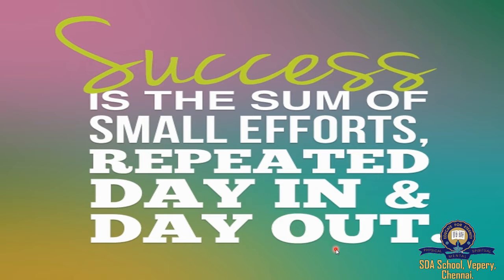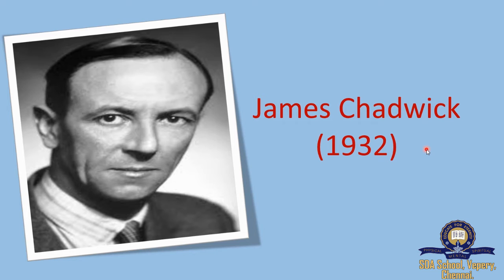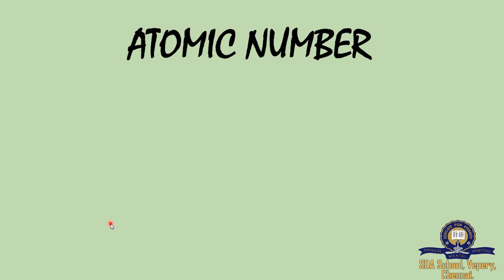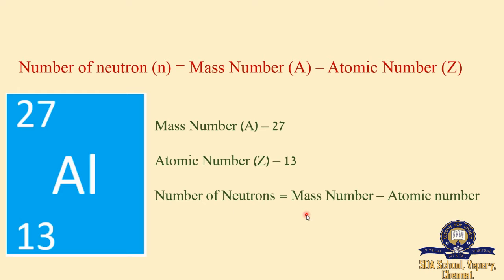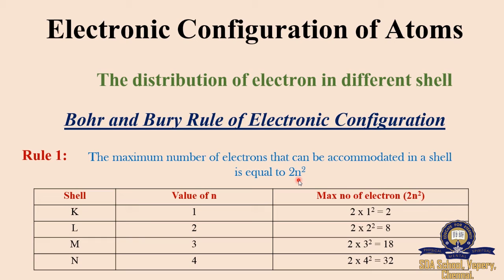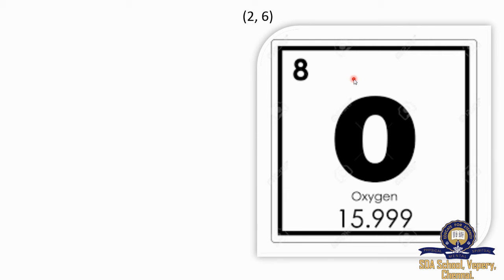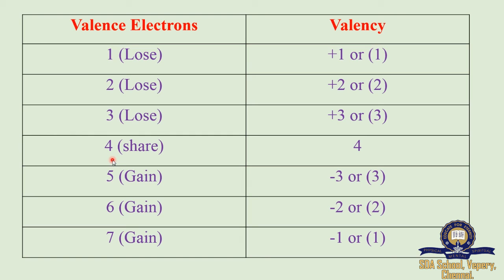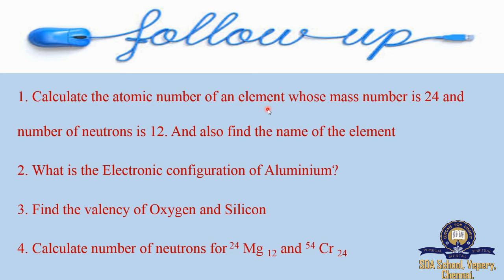Class 9/TNB/Science /Session 15